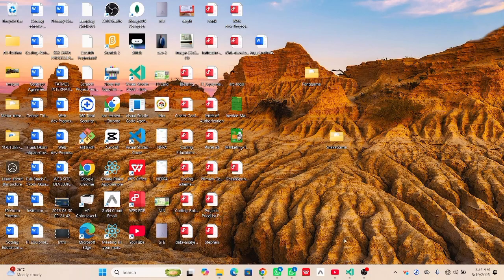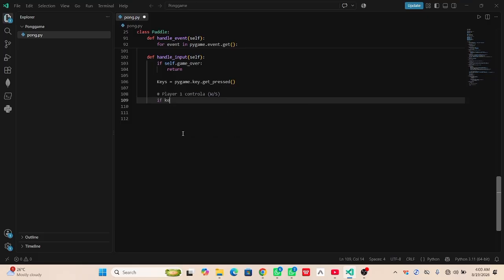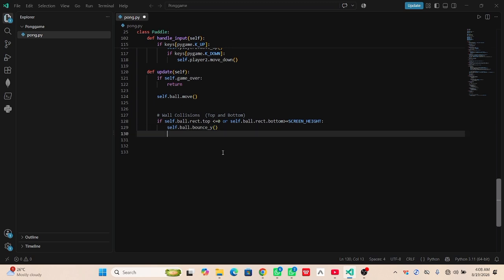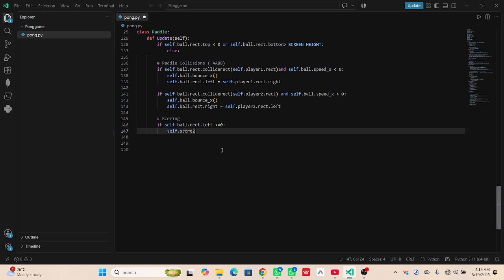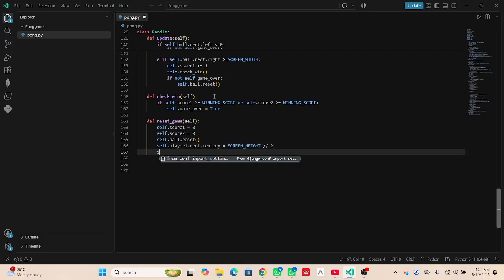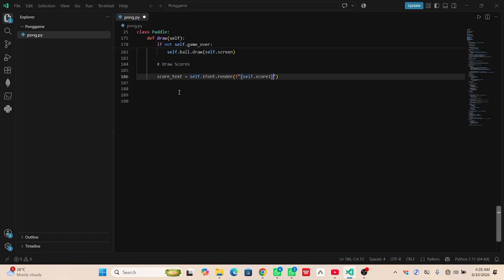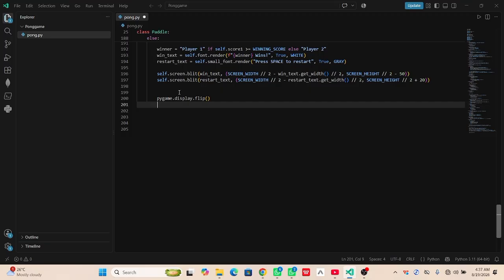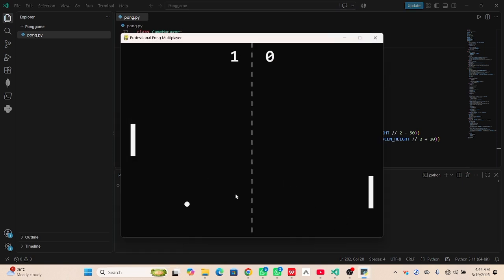BUILD A PONG GAME